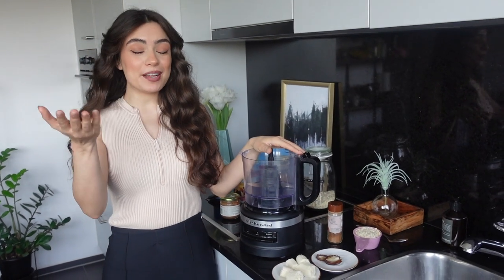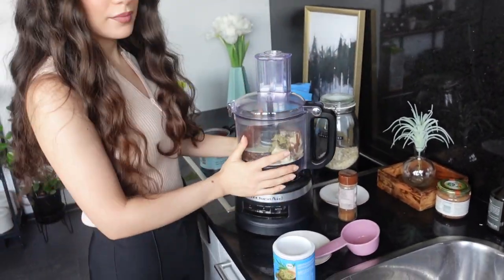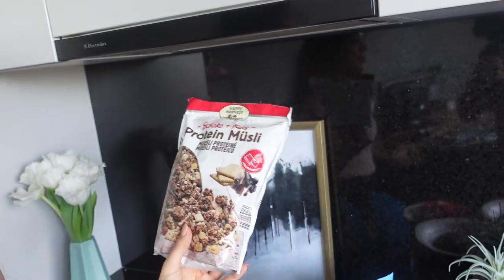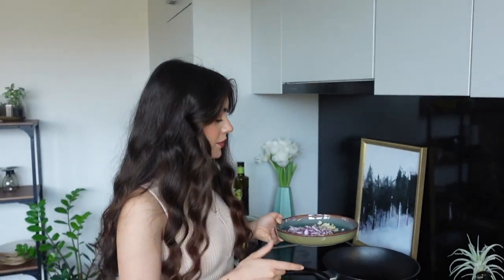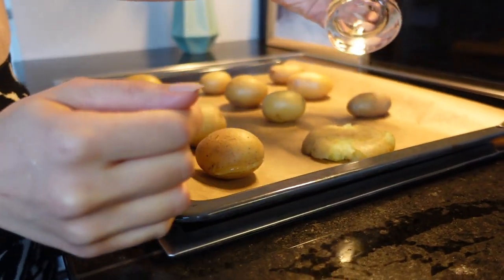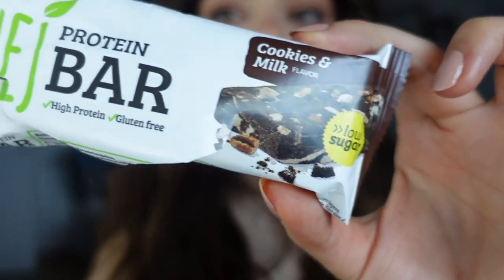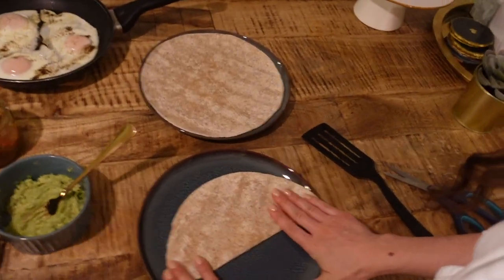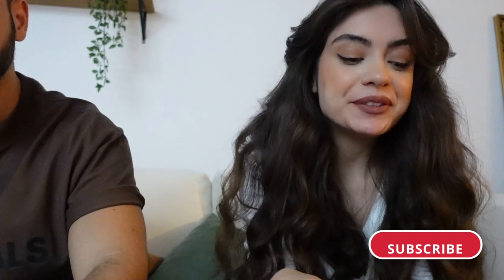Vlog 3: What I eat in a Day I Dilek Pacacioglu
BREAKFAST
Chocolate mousse bowl (2 servings)

Chia-pudding (prepare the night before)

- 2 tbsp chia seeds
- 1/2 cup plant-based milk or milk of choice
- 1 tbsp honey / other sweetener

Chocolate mousse

-1 (frozen) banana
-1 medjool date
-1/2 cup oats
-1 tbsp flax seeds
-3-4 tbsp cacao powder
-1/2 tbsp hemp seed powder
-1 tbsp almond butter or nut butter of choice
-cinnamon
-plant-based milk (depending on the consistency you want - I put around 1/2 cup)

Toppings

-Cacao nips
-Goji berries
-Hemp seeds
-Mixed fruits/berries
-Granola

LUNCH

Baked salmon with spinach an crispy potatoes (2 servings)

-10 small potatoes
- 300-400g fresh salmon
- bunch of spinach
- 1 onion
- 2 garlic
- olive oil
- cheese (I used Gran Padano (parmesan cheese))
- 1 tomato
- 1 cup milk of choice
- 2 tsp green pesto
- seasoning (pepper, salt, parsley, smoked paprika powder)

DINNER

4 ingredients-toasted wraps

-2-3 whole grain wraps
-2-3 eggs
-some bell pepper
-mashed avocado
-other veggies of choice

Camera:
Sony ZV-1 Vlog camera